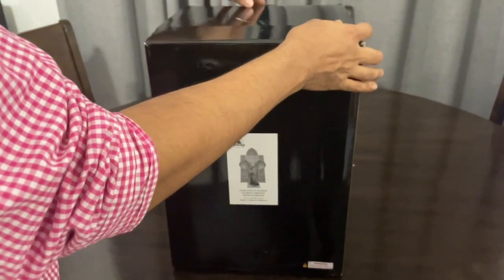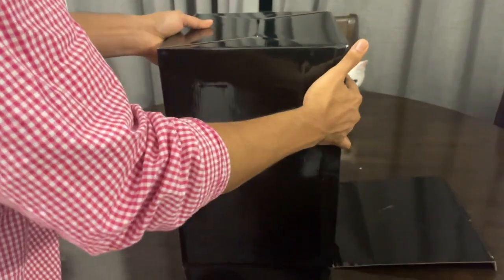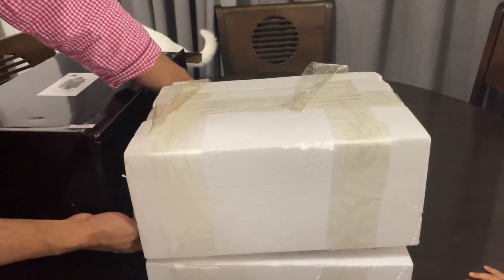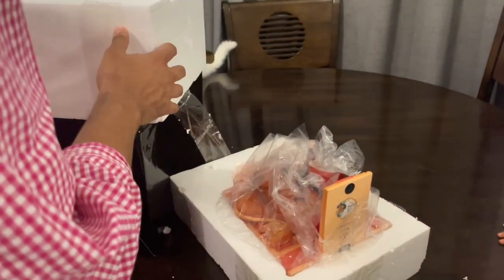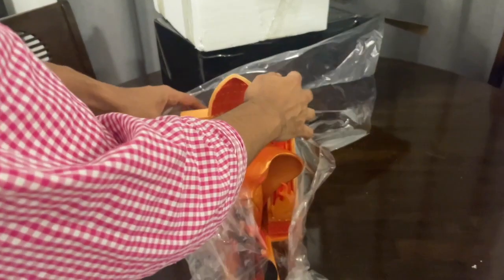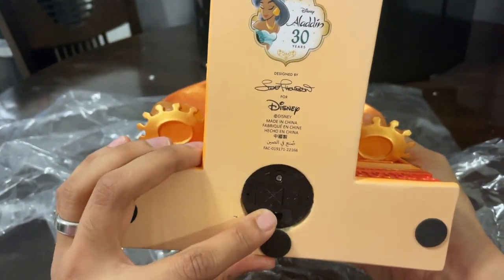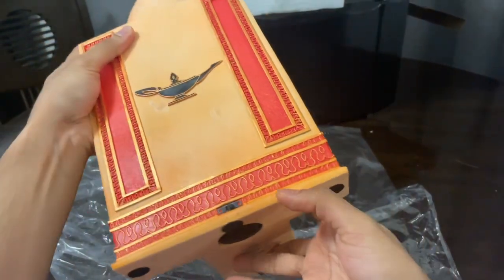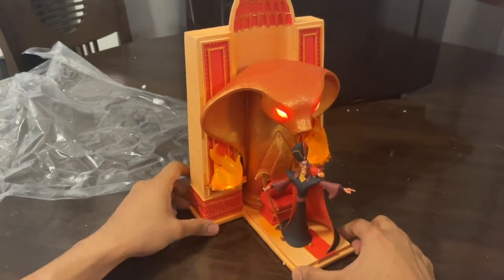Jafar Light Up Figure - Disney Store Exclusive - Unboxing Statue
Jafar Light Up Figure
Disney Store Exclusive. Aladdin 30th Year Anniversary
Dimension 19cm L X 19cm W X 30cm H
Weight - Approx 3 Kgs
Requires Batteries 3XC
Released 2023